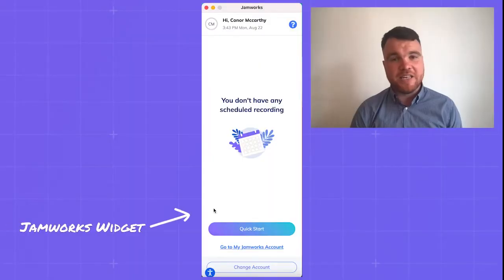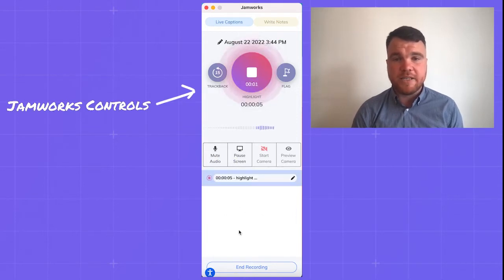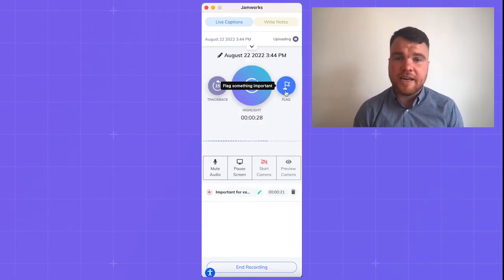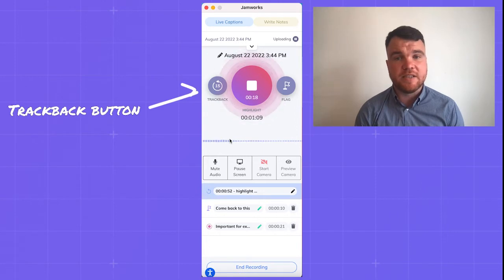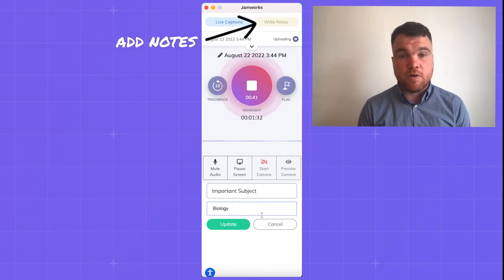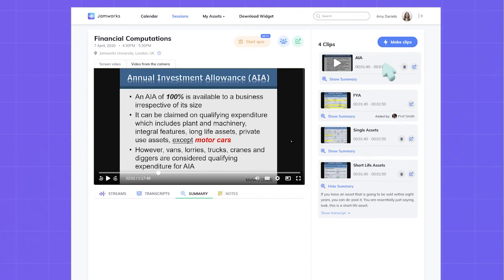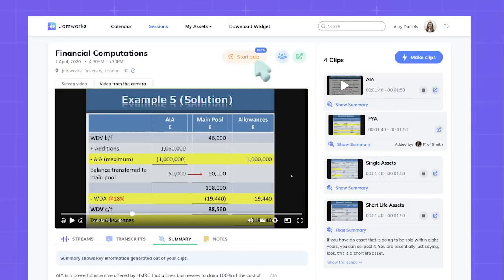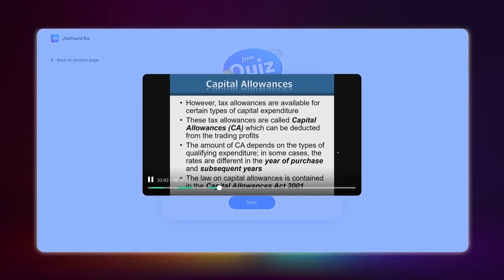Introduction to Jamworks Notes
Jamworks Notes is state of the art AssistiveTechnology enabling students to access and absorb information in new and exciting ways. With an attractive and intuitive interface, Jamworks helps students focus in class, take better notes and revise more confidently.

It empowers students by allowing them to highlight important information by simply selecting a button and uses sophisticated AI to generate summary notes to help them make complicated information more manageable. Automatically generated revision quizzes help structure their revision and provide motivation to study more productively.